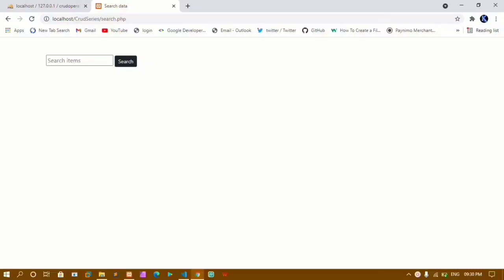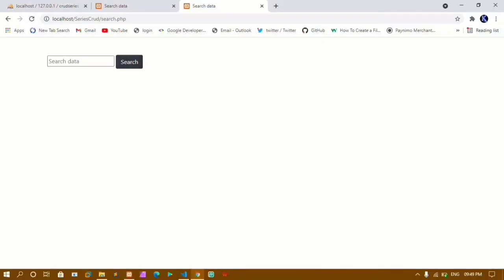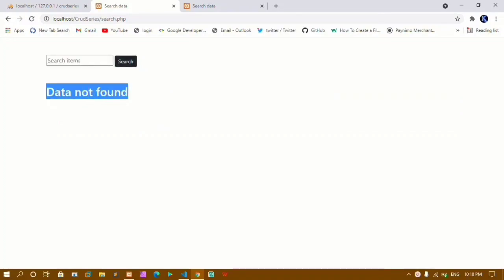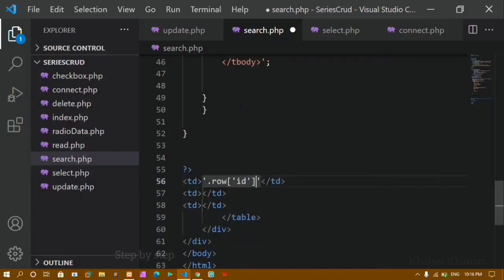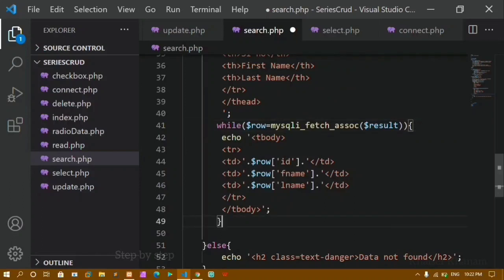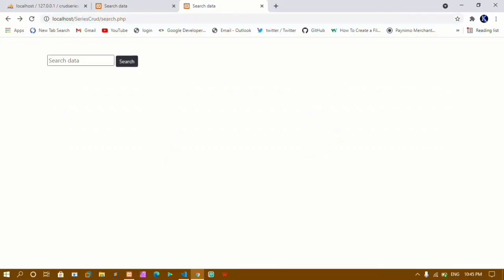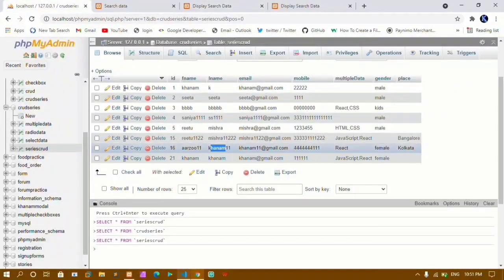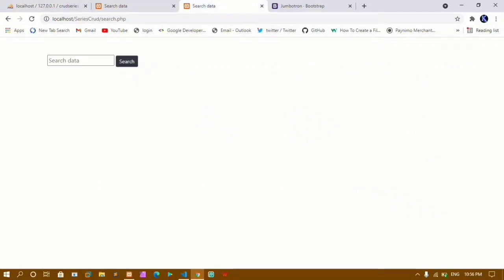#12. Search Data using PHP and MySQL database.